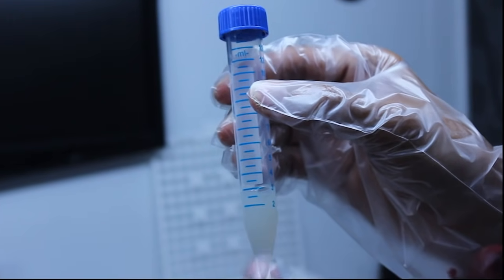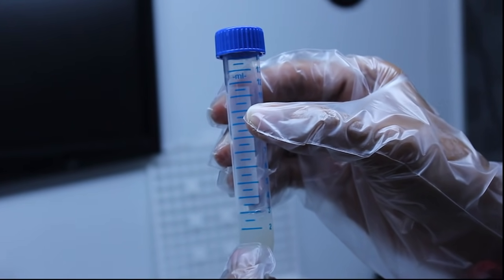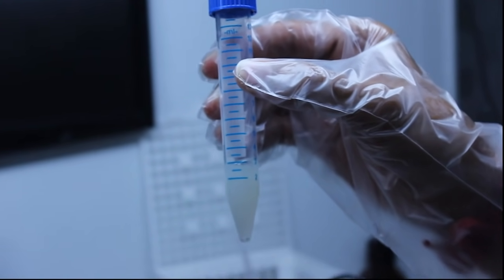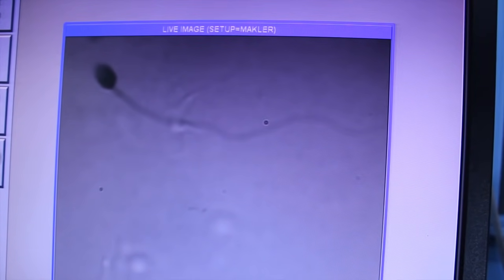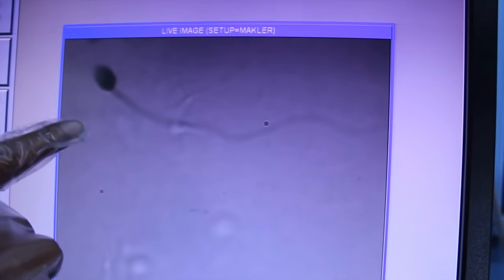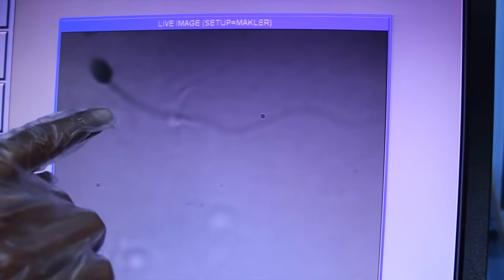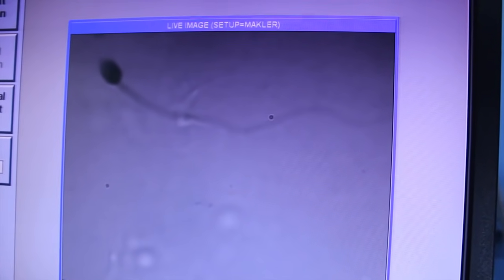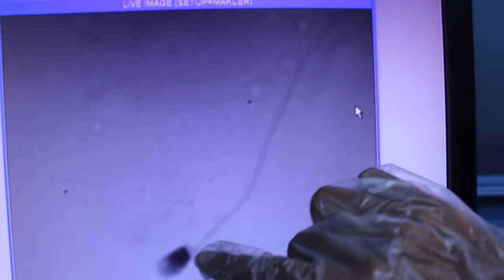Semen Analysis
Sperm fertilizes an egg to conceive a baby. The society earlier tended to blame women alone for infertility.  Now technology has proved that men are just as responsible for infertility, if not more.

Examination
Examination of the semen involves determination of the semen amount, sperm morphology, and sperm motility

Liquefaction test
The semen sample is kept in incubator for at least 30 minutes in order to liquefy. The incubator is maintained at 370 C. Normally semen is produced as a coagulum. When semen falls drop by drop it is said to be normal. If semen does not trickle in drops it is abnormal.

Semen amount test
According to the World Health Organization, the normal semen volume is 2-5 ml.

Sperm Morphology test
It deals with the size, shape and appearance of the sperm. The characteristics should be assessed by carefully observing a stained sperm sample under the microscope.
 Sperm Motility test
Sperm motility is the study of moving sperm in an ejaculated specimen.
Specific quantity of sample is taken and with the help of the microscope the sample is analyzed. Usually 20x magnification is used for counting purpose.

The sperm motility is classified into rapid progressive, slow progressive, non progressive and immobile.

Semen acid-base balance test (pH)
The pH of semen is measured by using a special paper blot that changes color according to the pH of the specimen.
The normal pH count ought to be between 7.6 and 8.

Special thanks Dr. Rohit Gutgutia